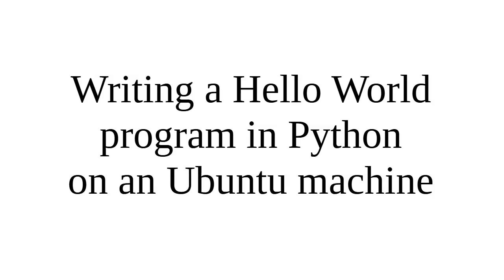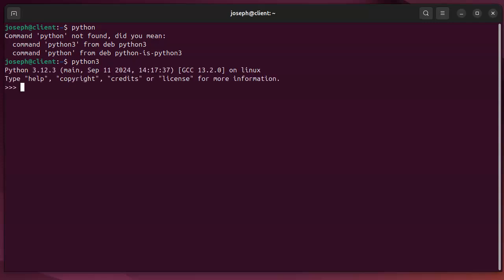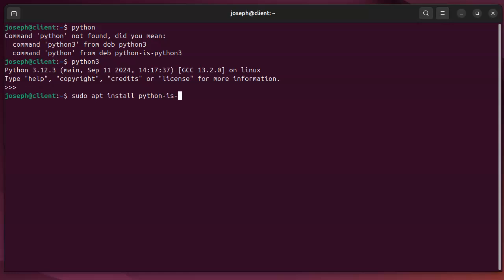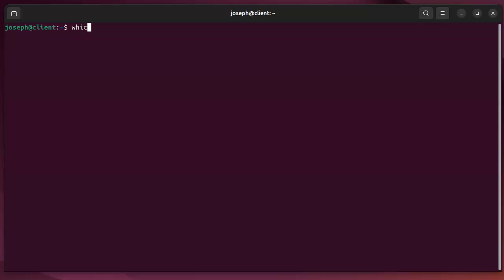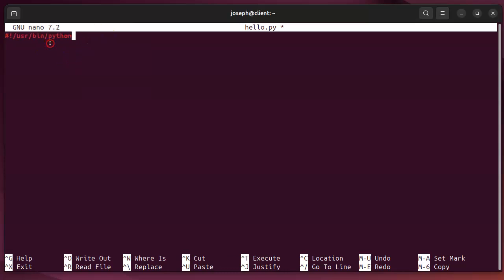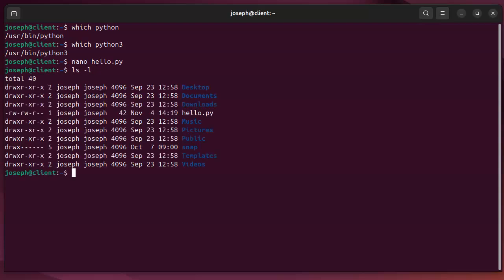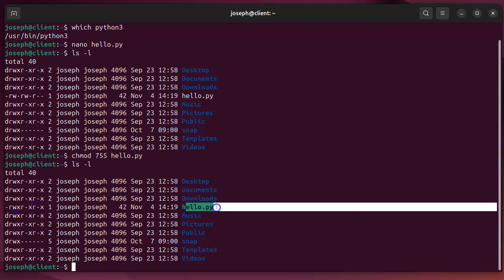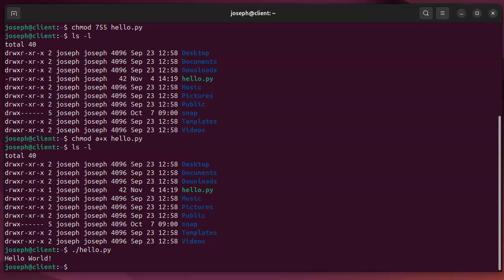Writing a Hello World program in Python on an Ubuntu machine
Shows how to determine the absolute location for the Python interpreter, how to write your Hello World code in Python, how to set the execute bit on the script, and how to execute the Python script on an Ubuntu machine.